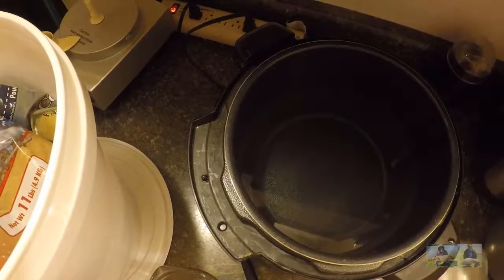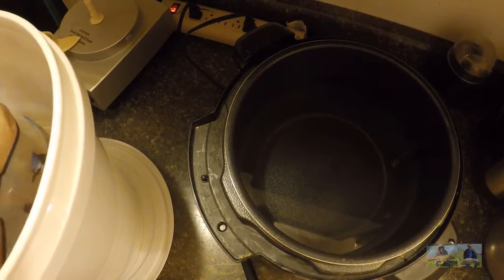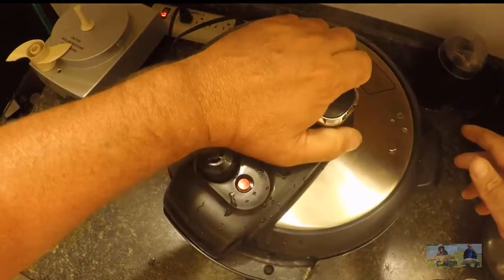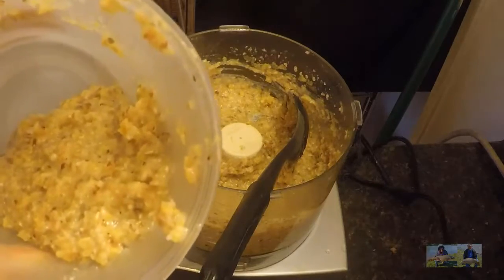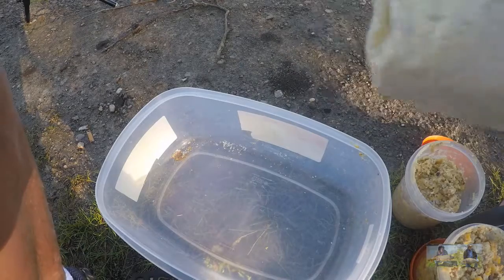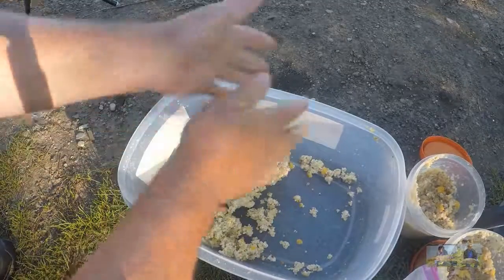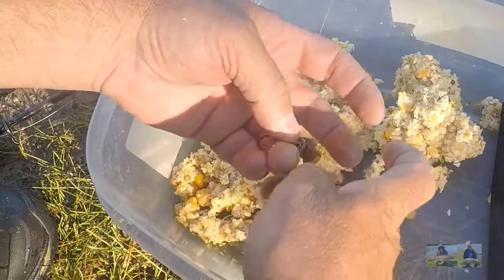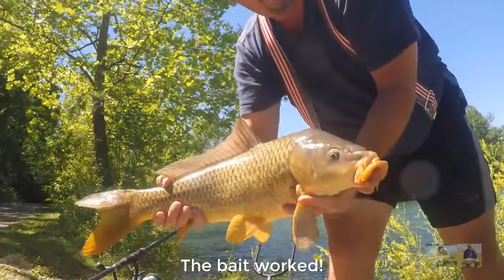Making Carp Bait with Grits and Taters and Seed Mash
A nice and easy bait.